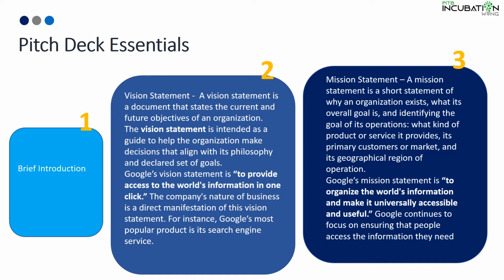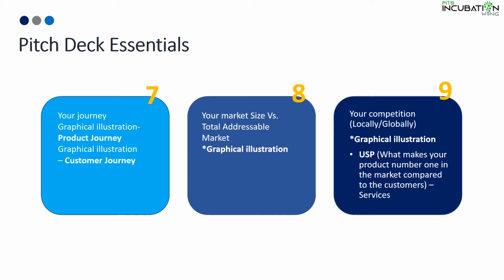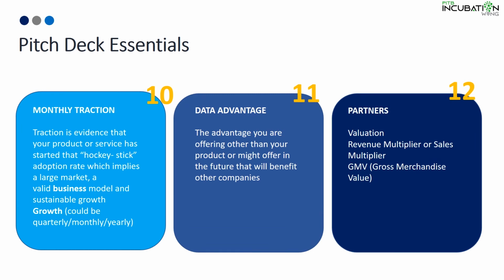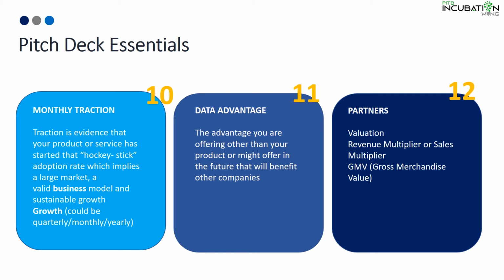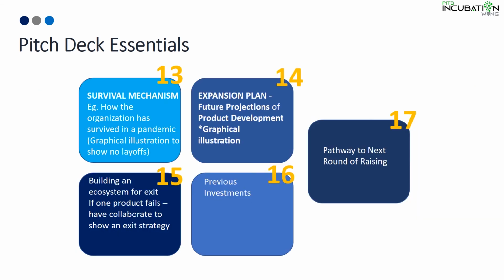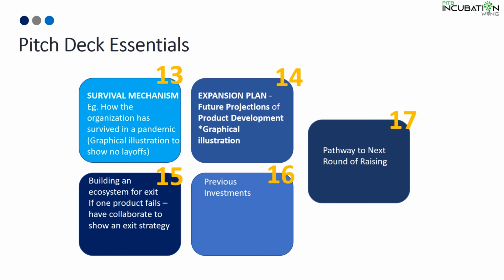Topic 9 - Investor Pitch Deck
This topic gives an in-depth analysis on what an investor pitch deck/story board should include, including key financial growth metrices.